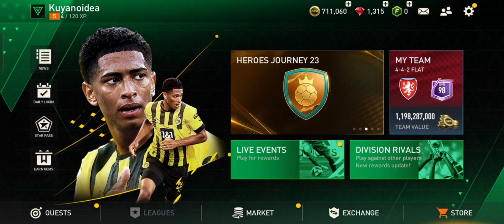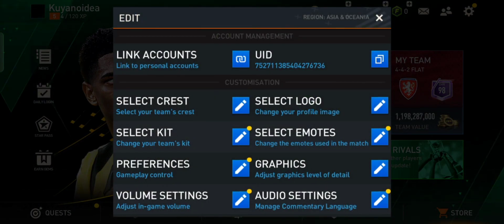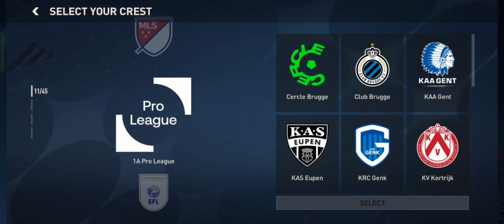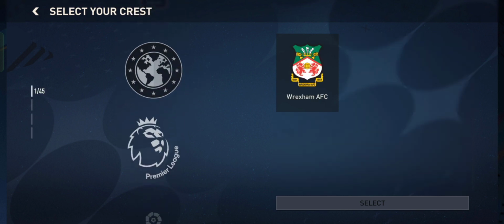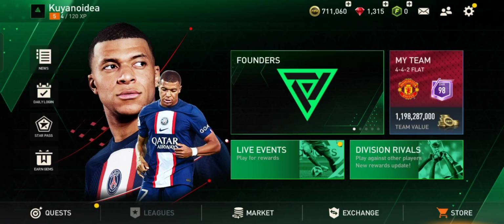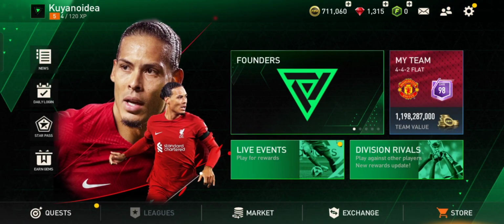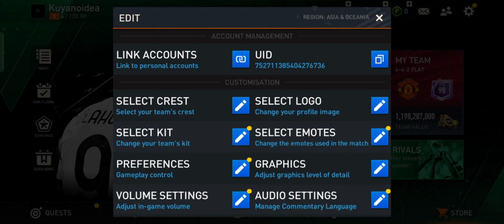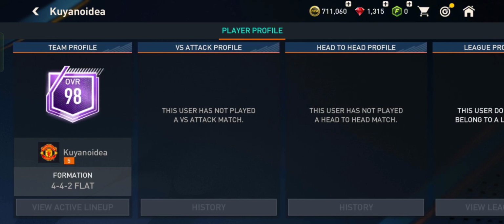Wearing the Badge for Pride! How to Change Your Team Crest and the Logo in FIFA Mobile?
Here is how to cange your team crest and logo in FIFA Mobile.